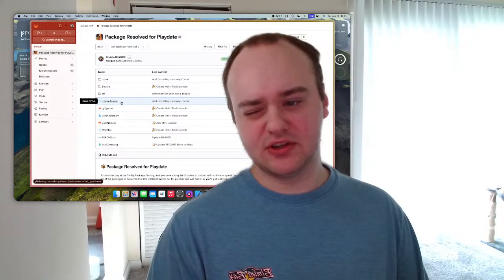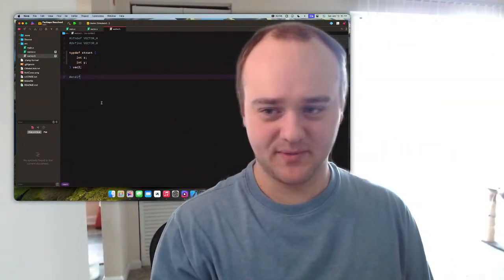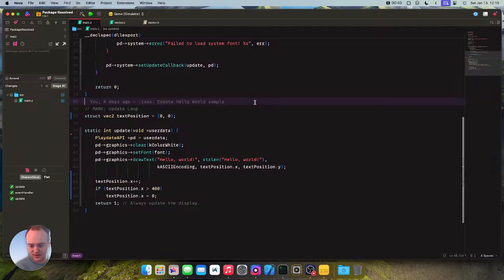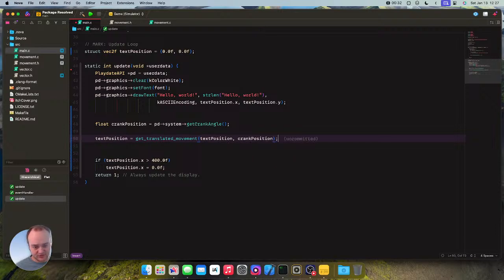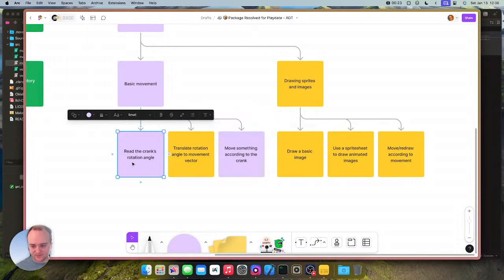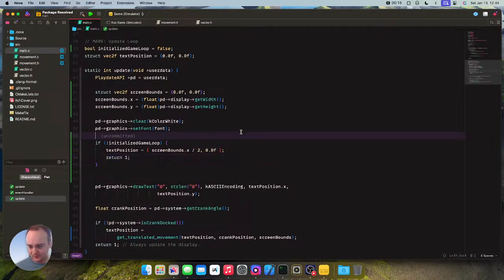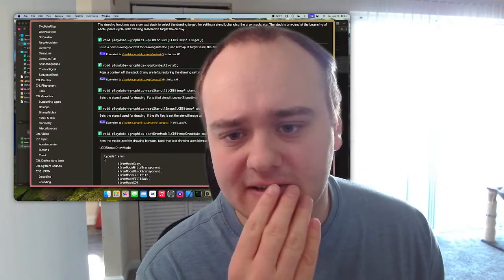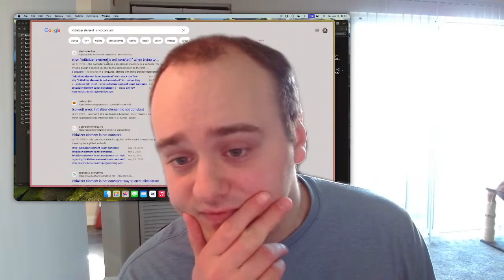Playdate Game Dev | Package Resolved - Basic Movement and the Crank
Join me as I learn the Playdate SDK and port my game, Package Resolved, to the Playdate!

=== Timestamps ===
00:00 - Intro
00:34 - Stream Begins
01:29 - Announcements/Off-screen Changes
05:47 - Vectors
17:48 - Movement with the Cranky Crank
47:13 - Drawing an Image
1:05:32 - Closing Thoughts

== About Me ==
[mar.kɪs kɚrt] He/him. Indie game and software developer. Opinions written are my own and are not representative of the entities I work with.